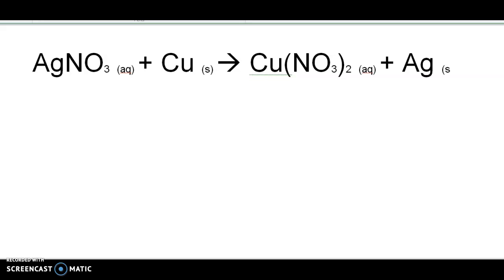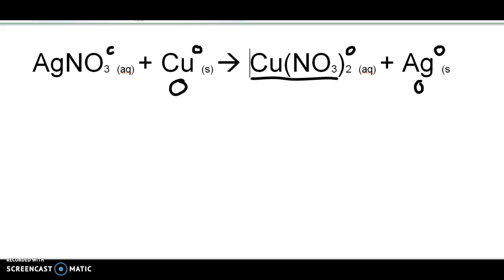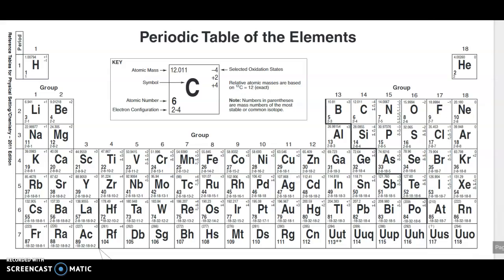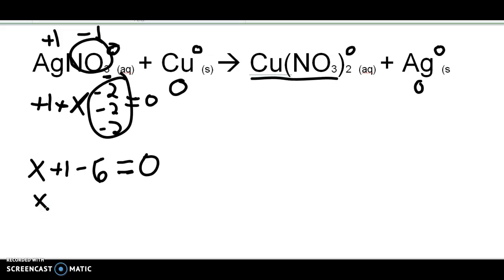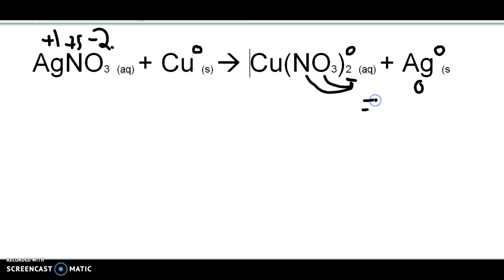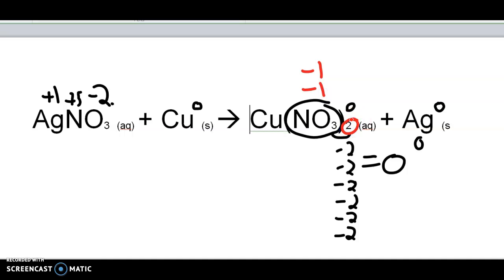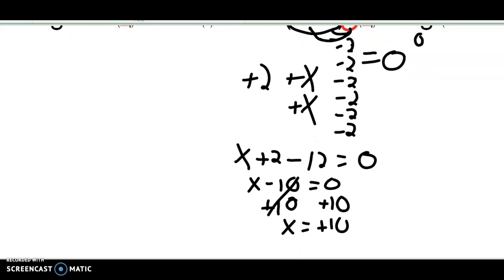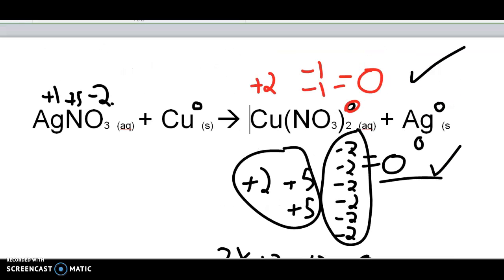Assigning oxidation numbers part 2